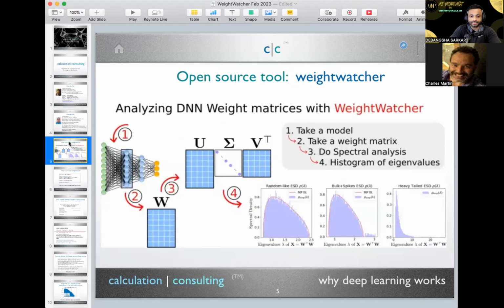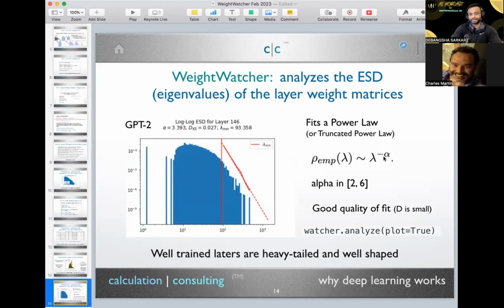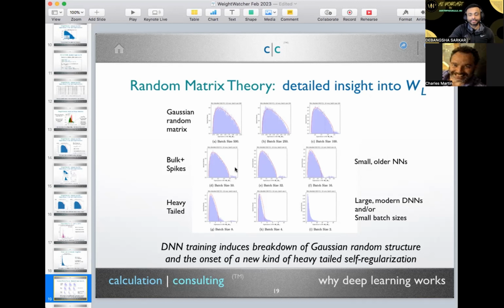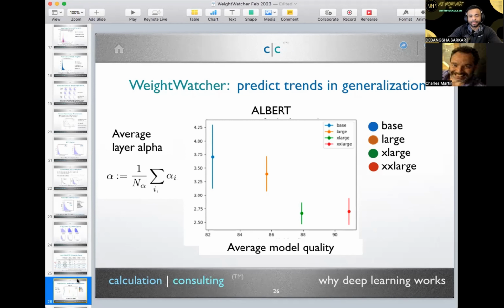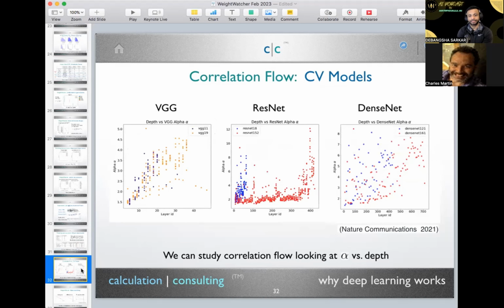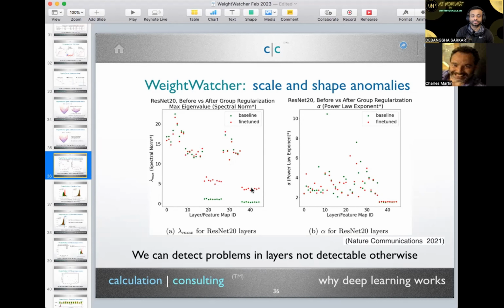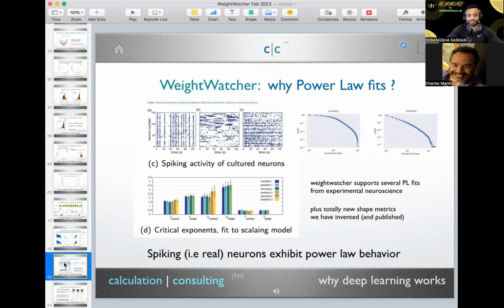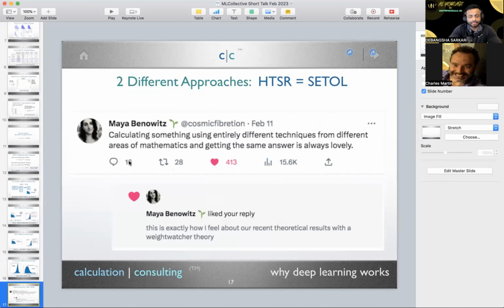WATCH THE WEIGHT (of your Neural Net) | (Amazing Diagnostic Tool !!)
WATCH THE WEIGHTs of the layers of your pre-trained or custom-trained models; peek inside the hidden layers to understand how your models make predictions.

CHAPTERS:
00:00:00 Intro
00:01:02 What is WeightWatcher
00:15:54 Pinpoint poorly trained layers
00:20:55 Random Matrix Theory
00:28:13 Inspection of models
00:38:35 Correlation Flow
00:41:38 Overfitting?
00:43:31 Convexity Metrics
00:47:03 Scale and shape anomalies
00:48:38 Correlation traps
00:52:29 Shape metrics
00:58:35 Why power law works
01:02:55 alpha-hat
01:04:59 SETOL
01:11:59 AI taking the jobs
01:13:37 Sustainability
01:17:06 Generative AI
01:21:50 The End

Welcome to my latest podcast with Dr. Charles Martin, the founder of Calculation Consulting, on his team's data-free open-source diagnostics tool for deep learning called "WeightWatcher (w|w)"

In this video, he will walk us through the theory behind WeightWatcher (w|w) – the ultimate diagnostic tool for analyzing Deep Neural Networks (DNN) without needing access to any training or test data.

What's even more impressive is that this tool is based on the latest theoretical research into the fascinating topic of "Why Deep Learning Works?" using the new Theory of Heavy-Tailed Self-Regularization (HT-SR).

With WeightWatcher (w|w), you can quickly and efficiently diagnose potential problems with your DNN architecture and optimize its performance with minimal effort. So, whether you're a seasoned deep learning practitioner or a curious beginner, this tool is a must-have for anyone serious about their neural network performance.

So, sit back, relax, and get ready to learn all about WeightWatcher (w|w) and how it can help you improve your deep learning game – all without needing any data!

☕ Channel Support
If you like my content, then please support me so that I can continue making this type of free content: